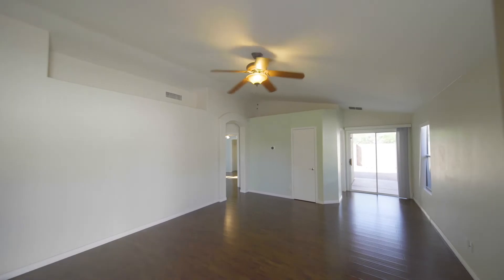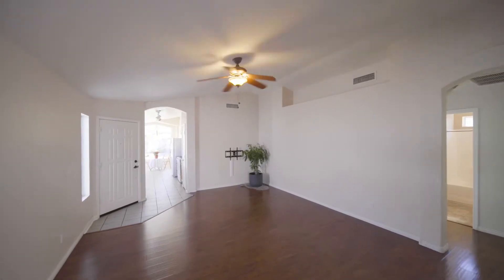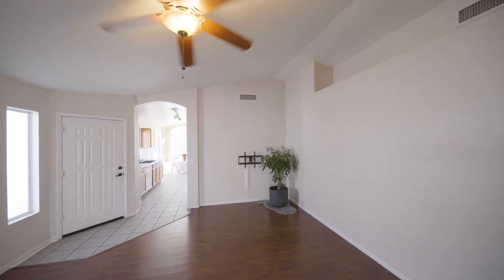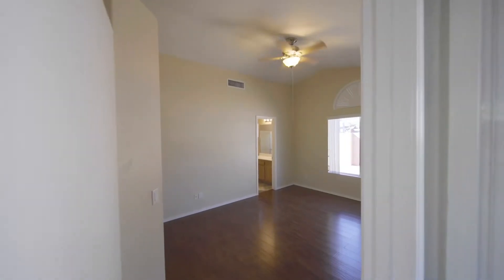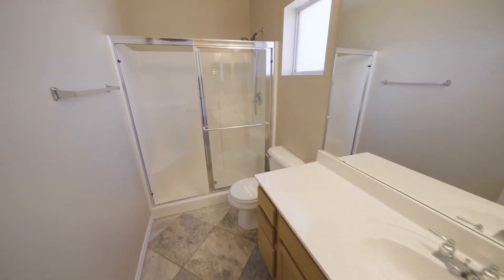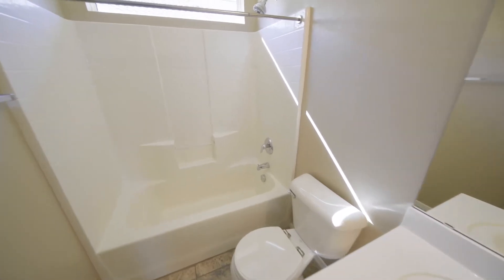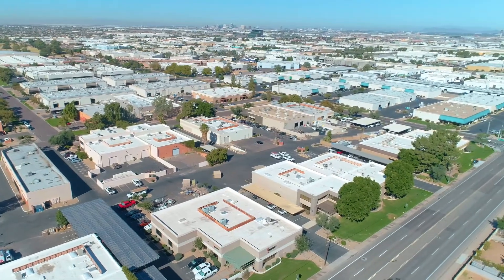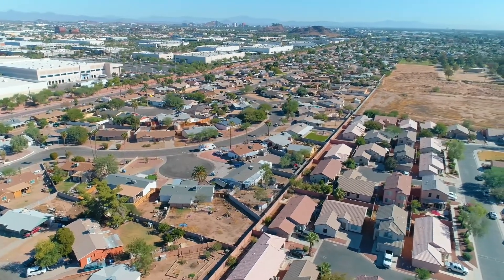3 Bedroom 2 Bath Home For Sale Phoenix, Arizona $320,000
COMING SOON - Available to See 11/11/2021
3 Bed, 2 Bath 1,149 Sq Ft
Single Family Home - Phoenix 85040

Have you been waiting patiently for the perfect Move-In Ready 3 bedroom 2 bath home in a gated subdivision within minutes to Downtown Phoenix and ASU? Well you’ve found it right here!  This is a very popular floor plan because of it’s large family/living room, vaulted ceilings and spacious Primary Suite. Updates and Upgrades include hand hewn wood floors, New Heating and Cooling with Nest controller, Fresh Exterior Paint, Newer Washer and Dryer, New Hot Water Heater, Seamless Gutters and Updated Drip System. The kitchen is right off the living room and features a New large, deep stainless steel sink, New Restaurant Style Faucet, cabinets with pull out shelves and R/O Drinking Water System. You’ll find plenty of space, storage and it comes with a fridge. The backyard is low maintenance with stylish pavers and a covered patio. Be sure to put this on your must see list!